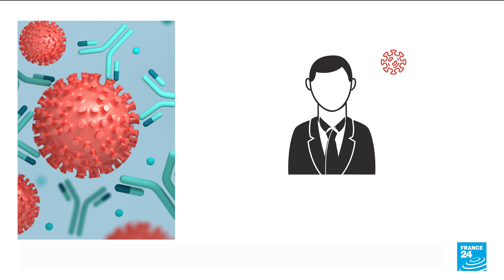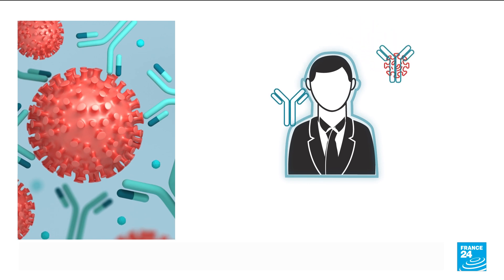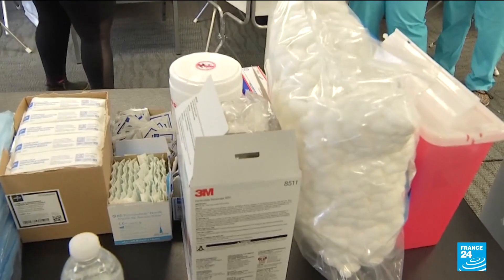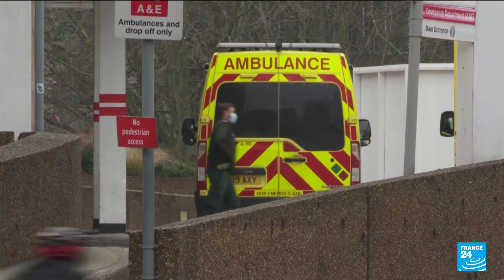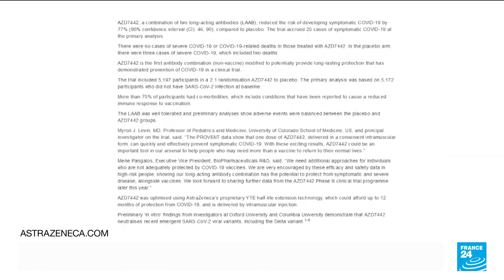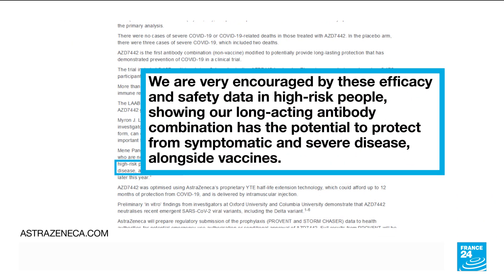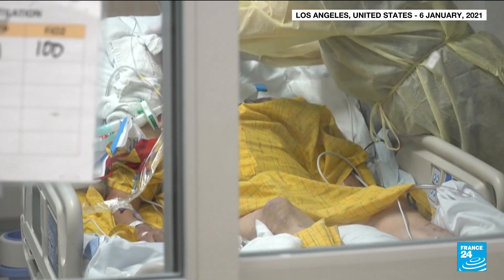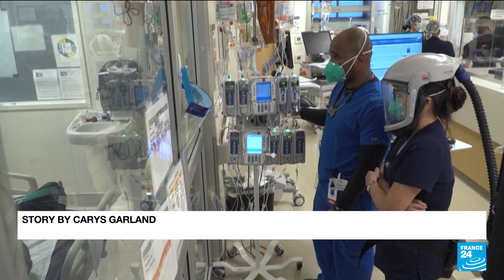COVID-19: What are monoclonal antibodies and how do they work? • FRANCE 24 English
What are the drugs called monoclonal antibodies and how do they work?

Covid-19